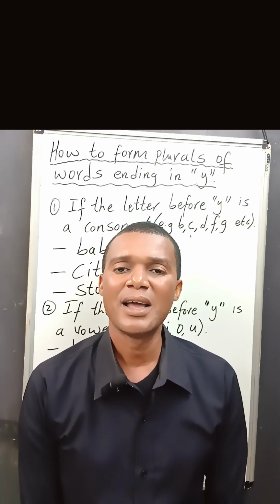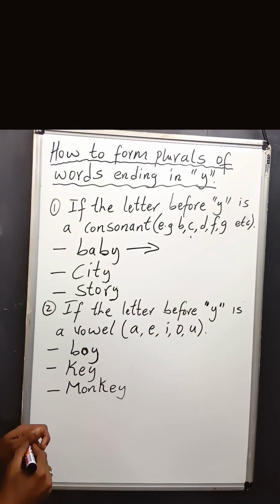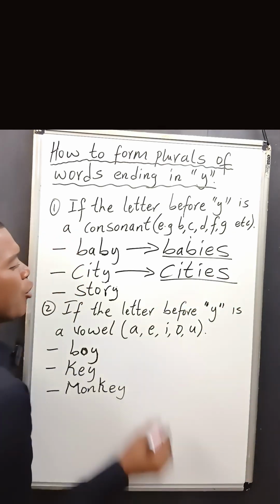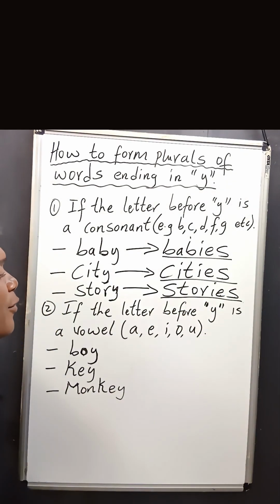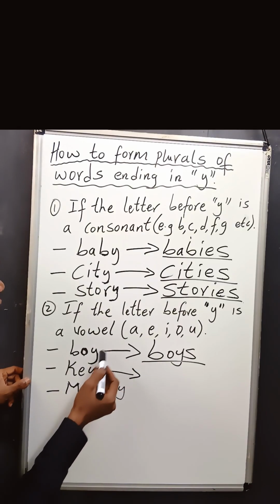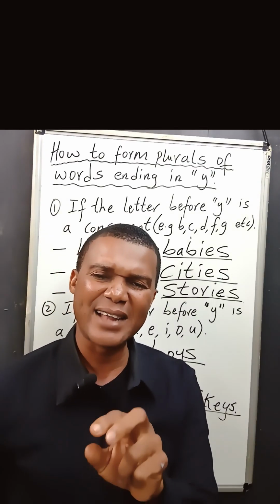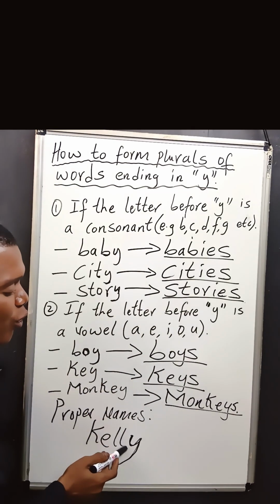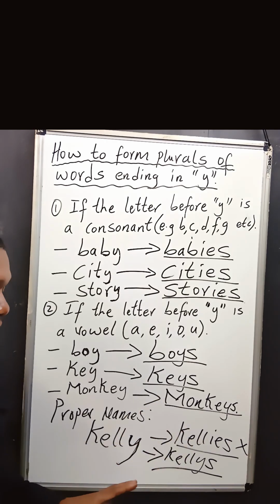How to form the purals of the words ending in "Y"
A clear tutorial video teaching how to form the plurals of words ending in 'Y,' with simple rules and examples to help learners master English grammar easily.